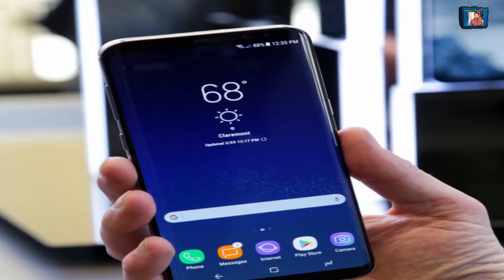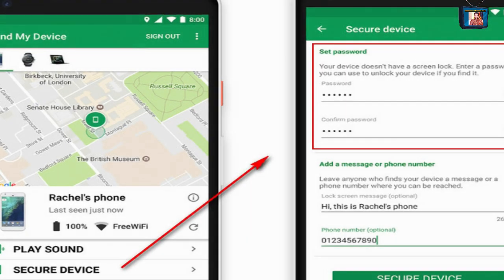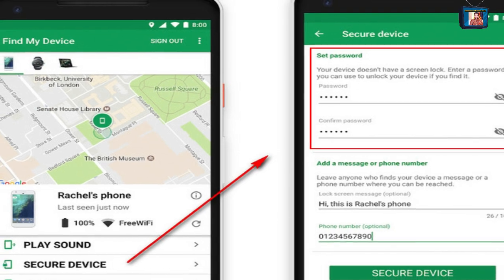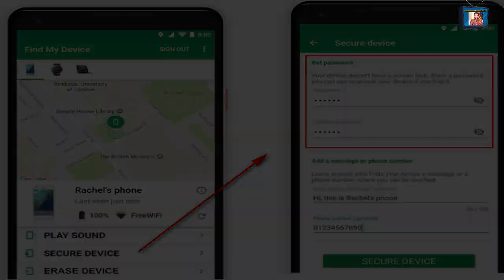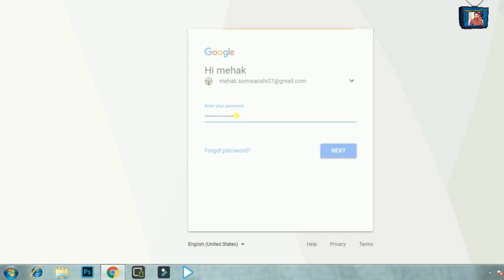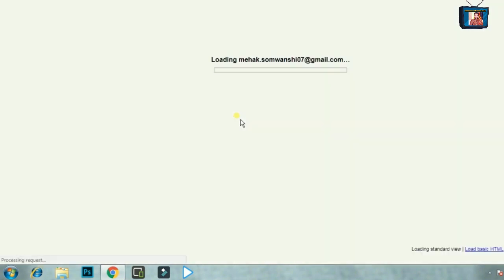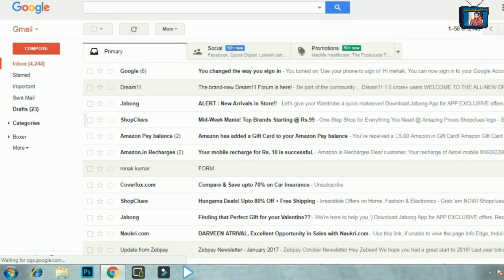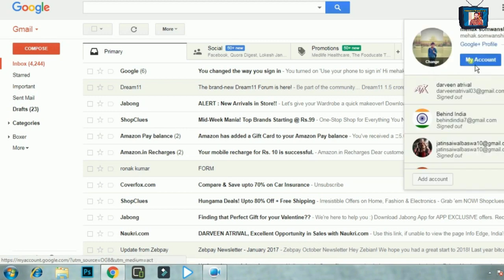Methods To Unlock Android Lock Screen Without Password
bina computer ke anroid phone ko pattern hatna kaise

android ka pattern kaise tode